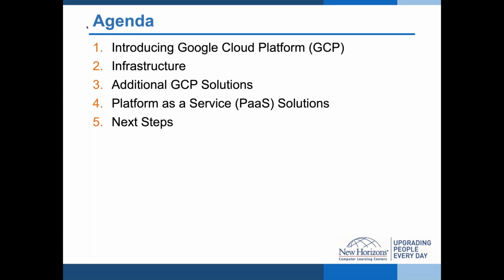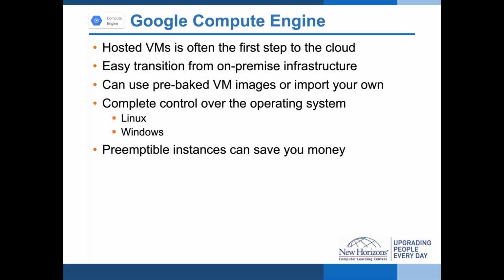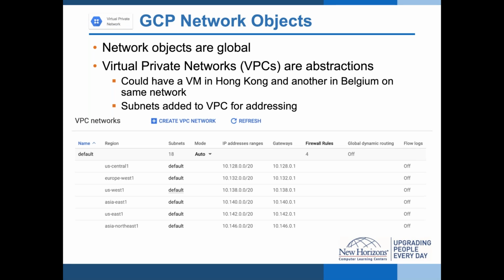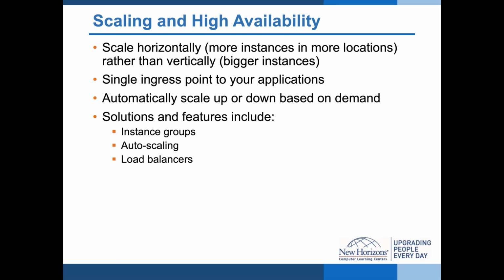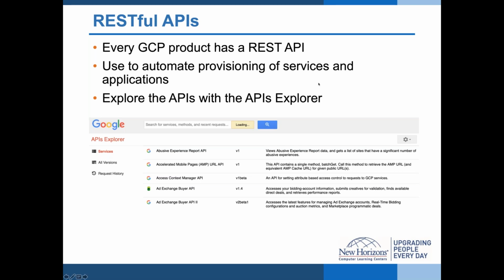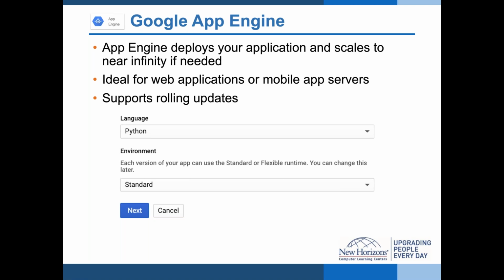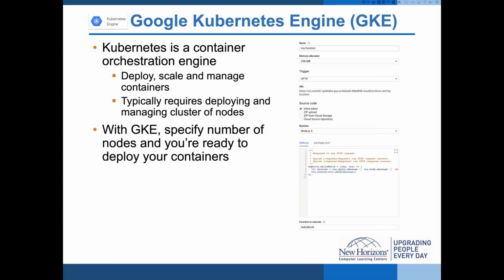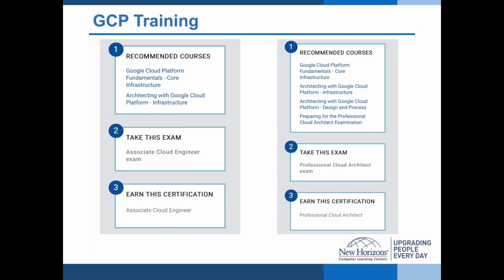Getting Started with Google Cloud Platform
Introducing Google Cloud Platform (GCP), infrastructure, additional GCP solutions, Platform as a Service (PaaS) solutions, and next steps.